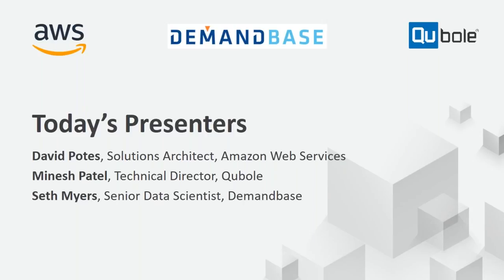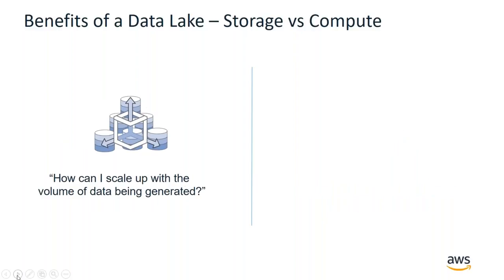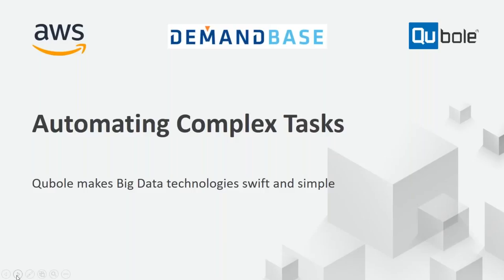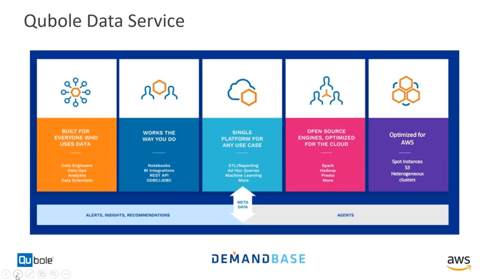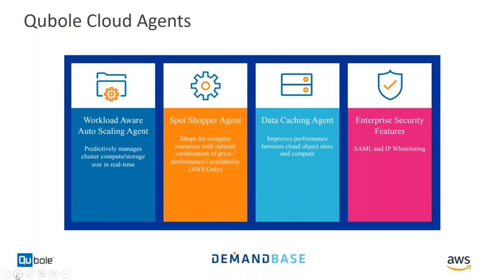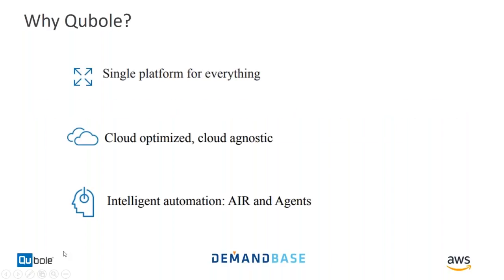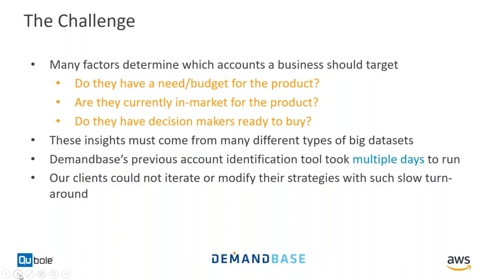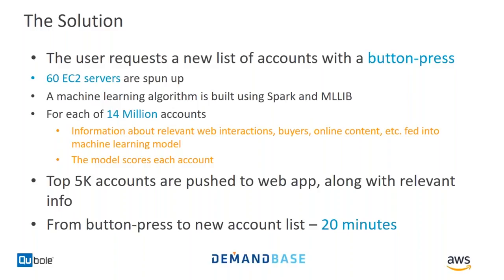Automating Big Data Technologies for Faster Time-to-Value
Big data technologies can be extremely complex and require manual operation. If you can intelligently automate your Big Data operations then you can lower your costs, make your team more productive, scale more efficiently, and lower the risk of failure. Demandbase, creator of a targeting and personalization platform for business-to-business (B2B) companies, uses Qubole and a data lake on AWS to reduce the management complexities and costs of processing and analyzing their data. Hear how Qubole empowers Demandbase to analyze trillions of rows of structured and unstructured data in real time, making their data scientists and data engineers productive since day one.